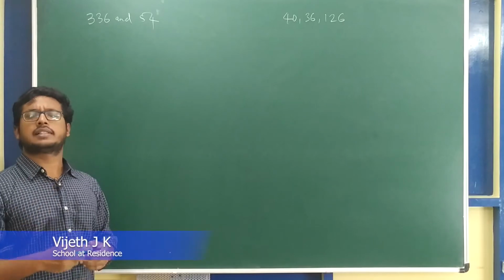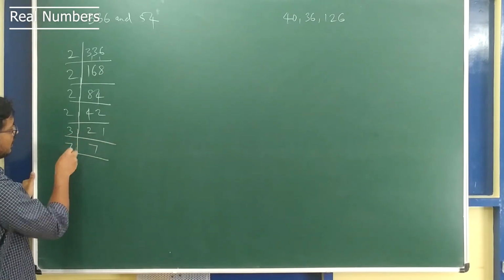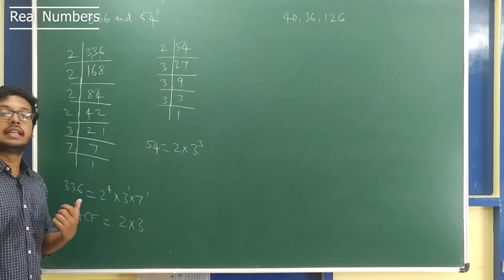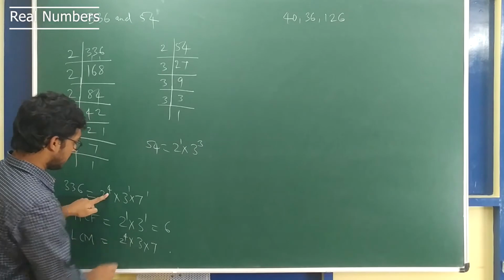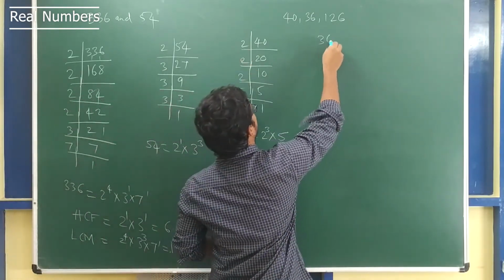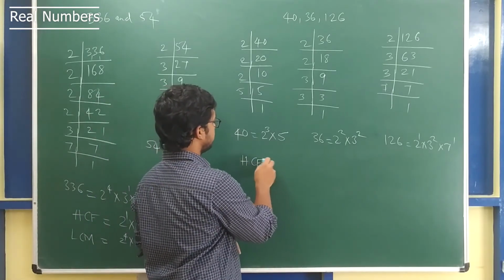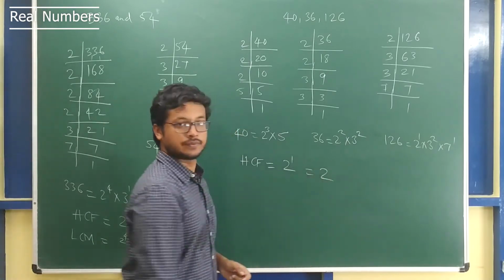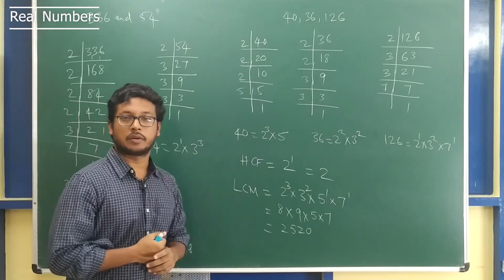Lec 27 - Another Example On Finding HCF And LCM Using Fundamental Theorem Of Arithmetic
Another Example On Finding HCF And LCM Using Fundamental Theorem Of Arithmetic